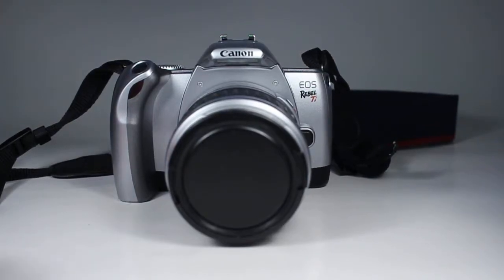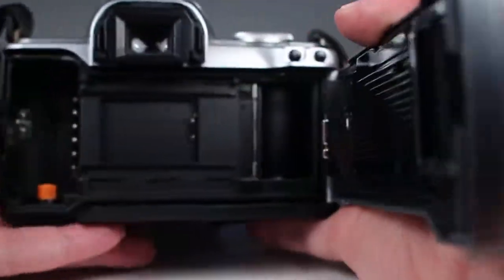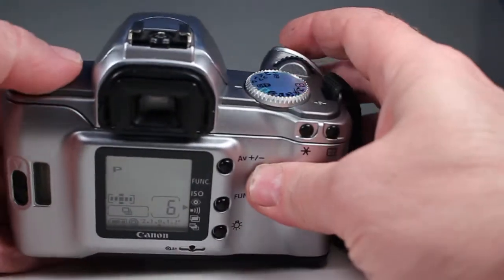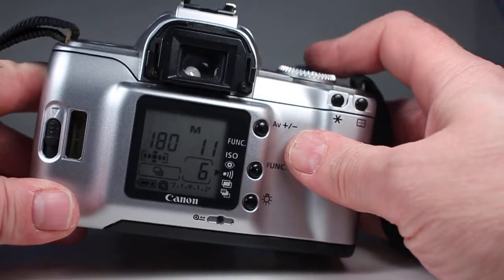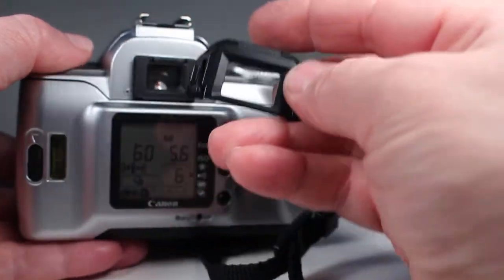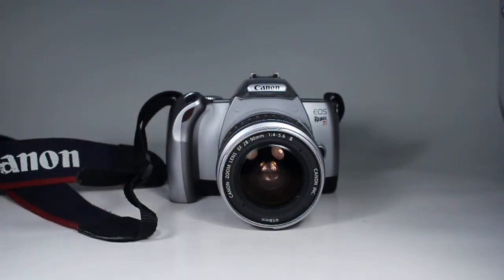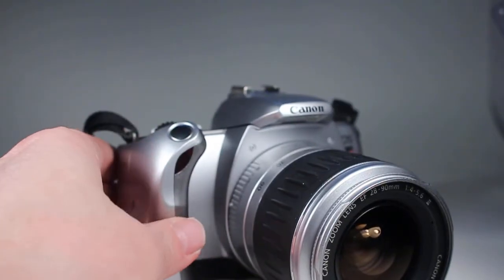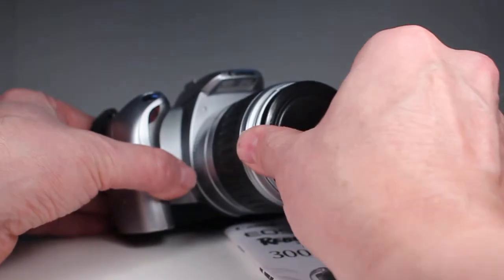Canon EOS Rebel Ti 35mm film SLR camera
Checking out in advance of sale.